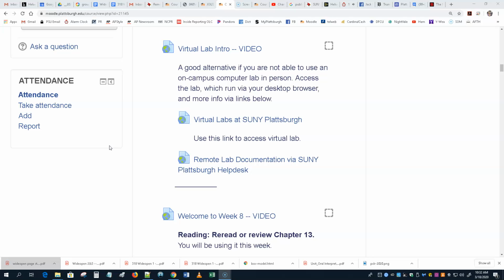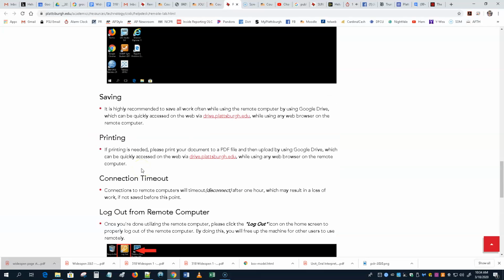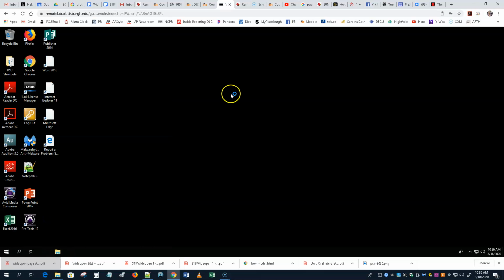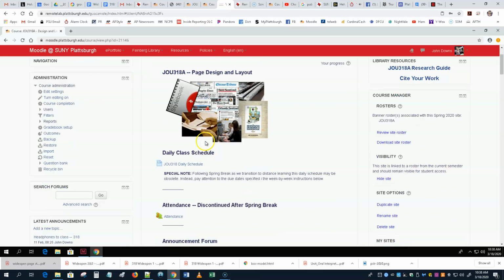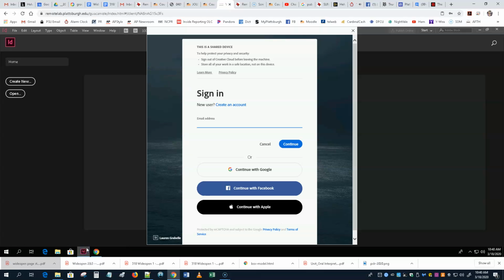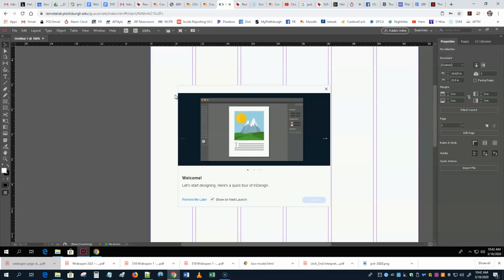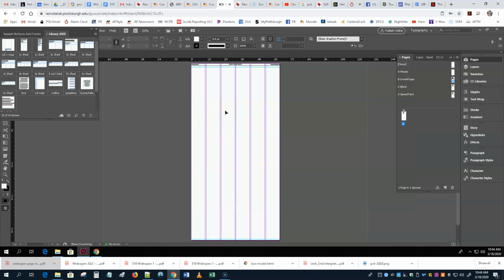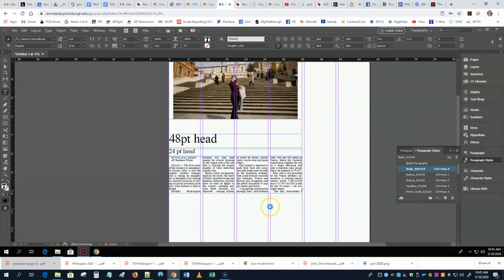Virtual Lab for JOU317 and JOU318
Review of the virtual computer lab for SUNY Plattsburgh students in JOU317 and JOU318 Spring 2020.